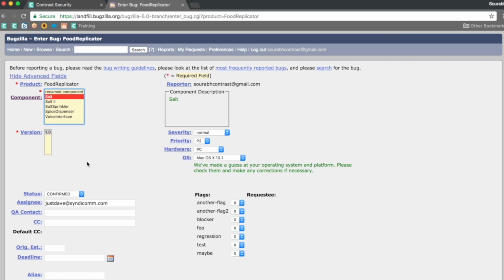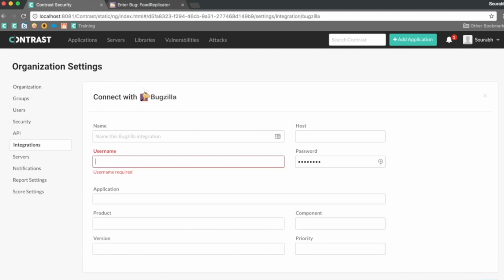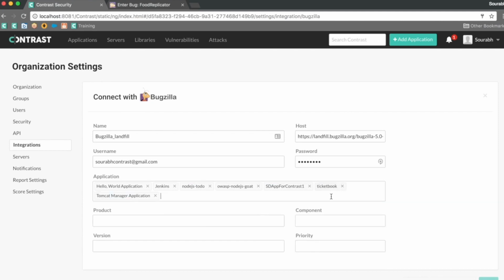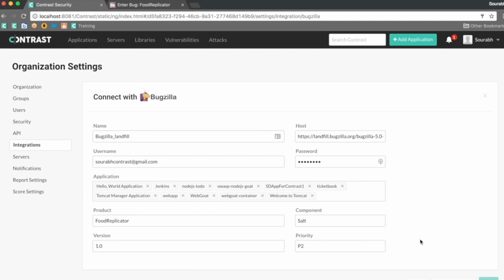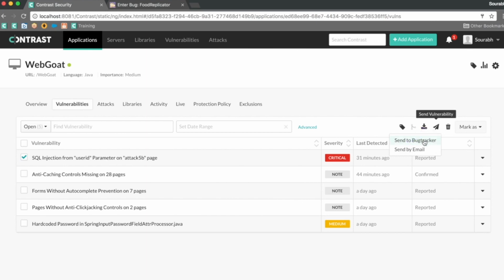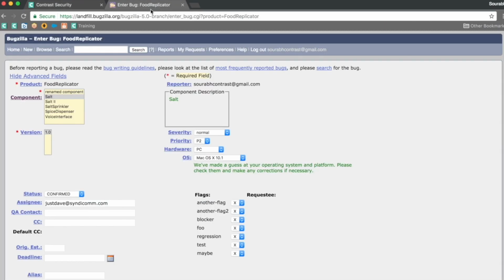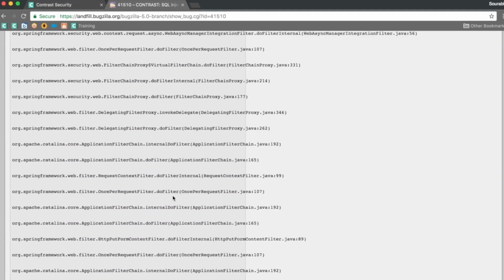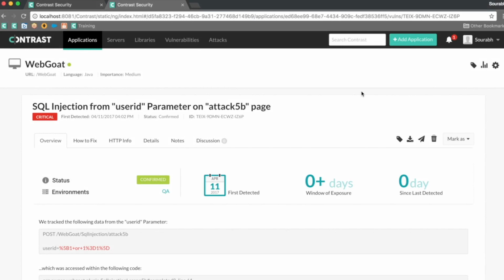How To Integrate Bugzilla With Contrast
Watch this video and learn how to set up the Contrast Security plugin for Bugzilla to improve and accelerate your application release schedule. This integration allows you to file bugs right from Contrast TeamSever without having to manually port the details. This is extremely helpful for developers who have confirmed a vulnerability which needs to be fixed right away.

To can view the Contrast Security and Bugzilla integration documentation

Contrast Security is transforming how developers write and release bug-free code. Developers can eliminate security issues and vulnerabilities in their code in real time as they write it. Embedding sensors within applications monitors and identifies insecure code and alerts developers of these security issues at virtually the very moment they are accidentally created. This real-time feedback empowers developers to increase the speed at which secure code is created and released within the larger organization.

Try Contrast Community Edition for FREE to discover how tens of thousands of developers are writing secure code while accelerating their release cycles—and all without the engagement of application security specialists!

Request a Demo to see how Contrast Security can benefit your organization and help developers create and release secure code faster